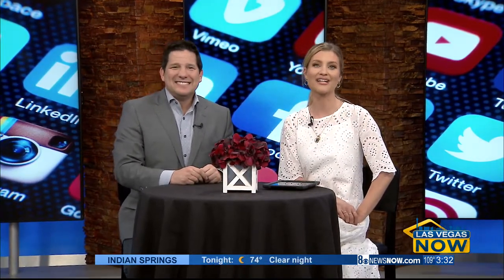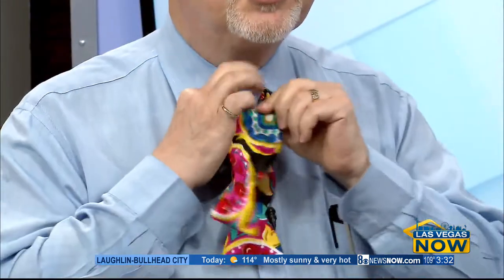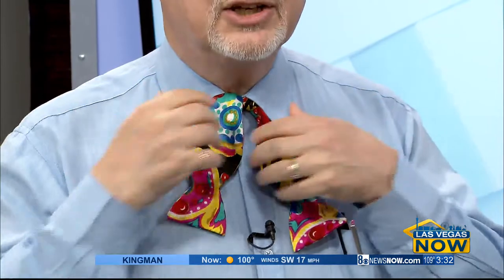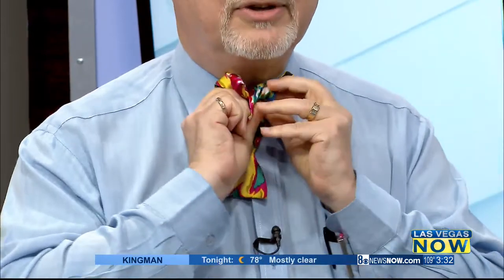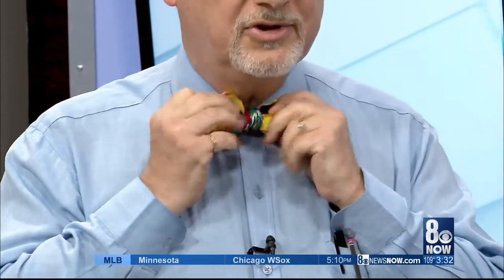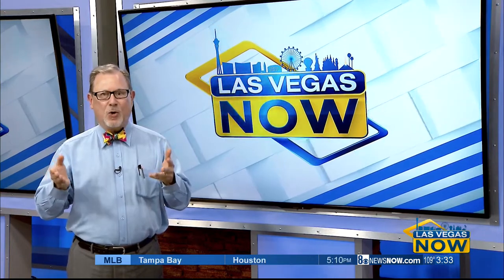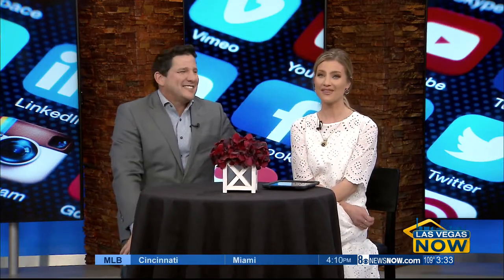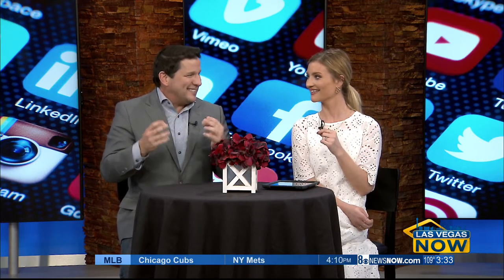Kendall and Lindsey enjoy Nate's lesson on hot to tie a bowtie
On "National Bow Tie Day" you'd expect to hear from 8NewsNow Traffic & Weather Anchor Nate Tannenbaum, wouldn't you?